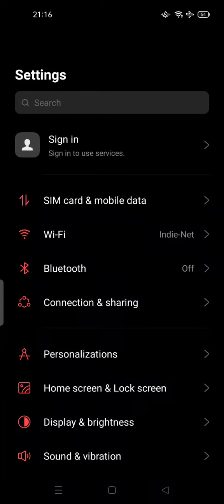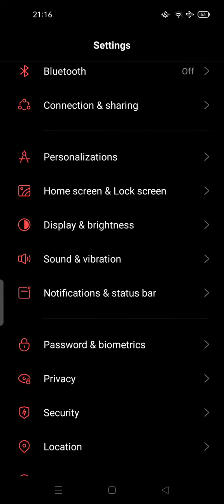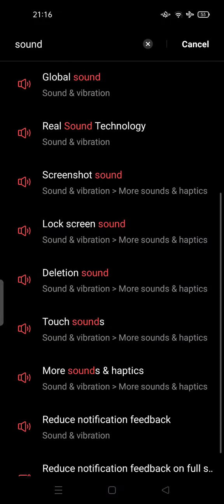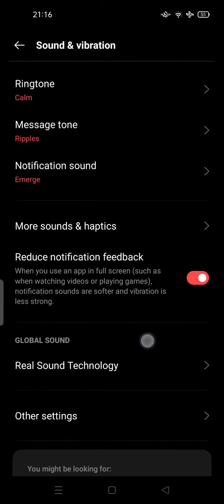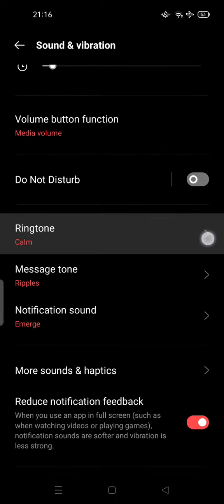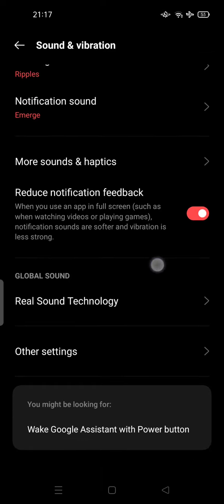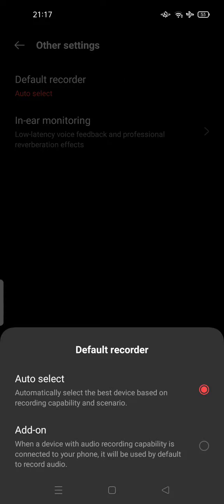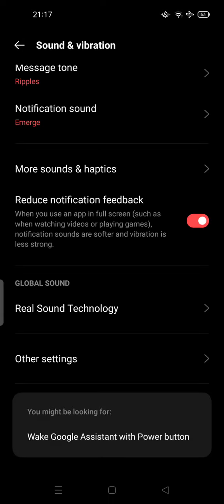❤️ MASTERY : How to Manage Sound Settings on OPPO A92?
How to Manage Sound Settings on OPPO A92.